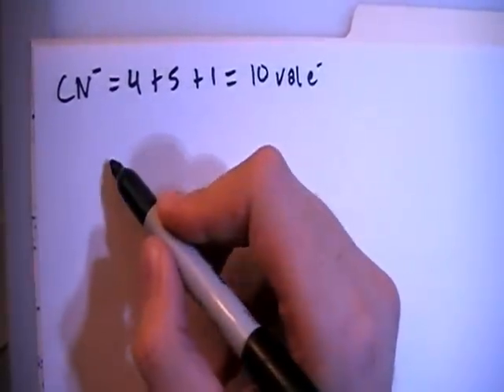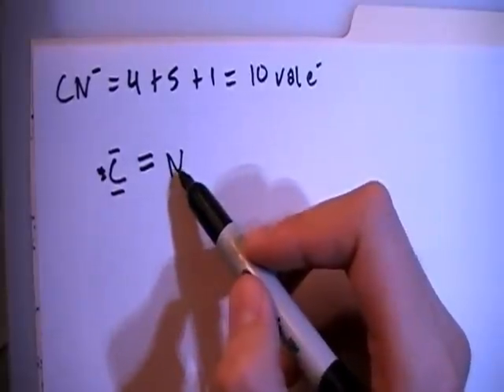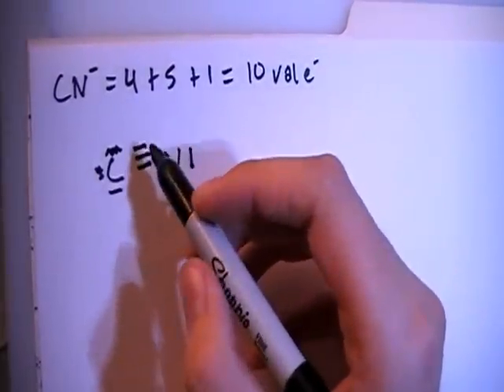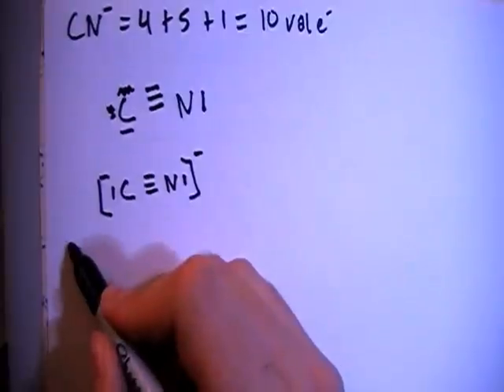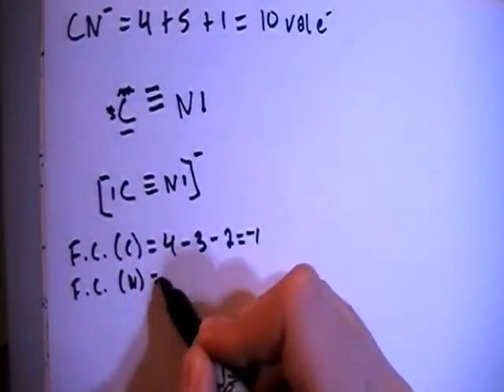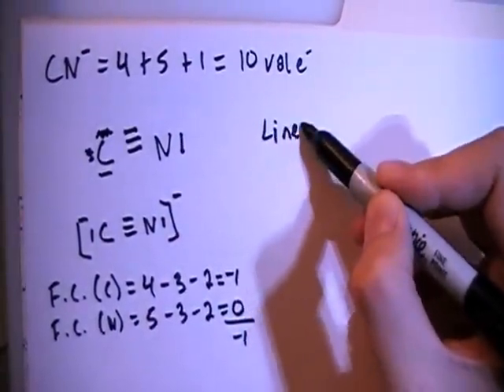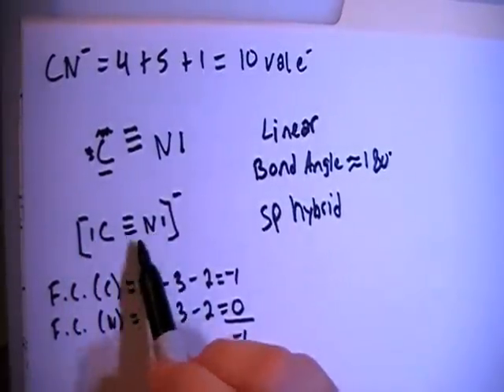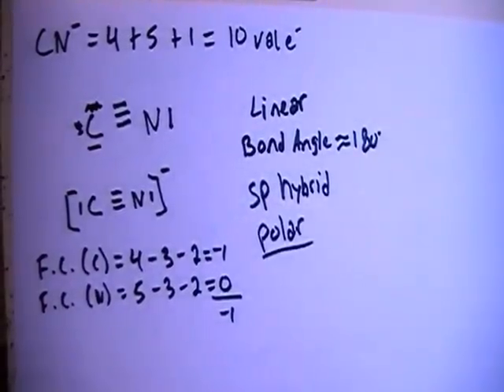Cyanide Ion CN - Lewis Dot Structure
A video explanation of how to draw the Lewis Dot Structure for the Cyanide Ion, along with information about the compound including Formal Charges, Polarity, Hybrid Orbitals, Shape, and Bond Angles.